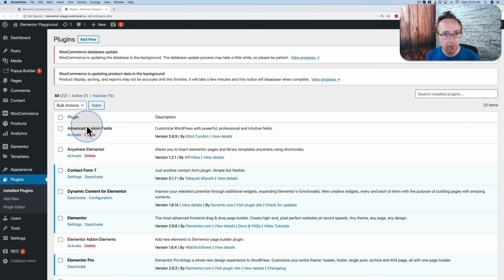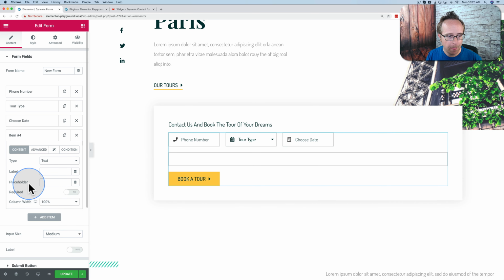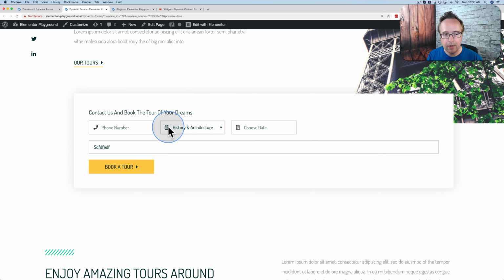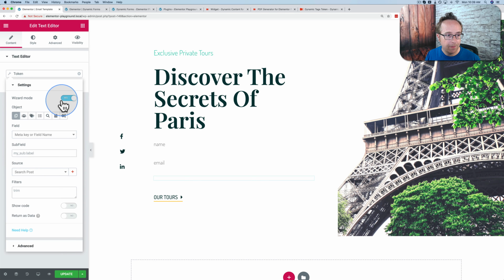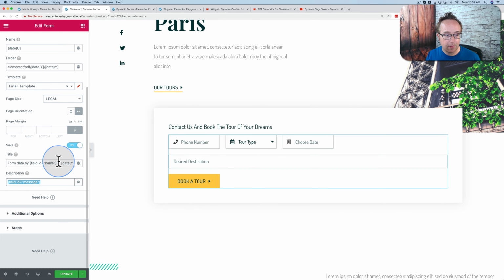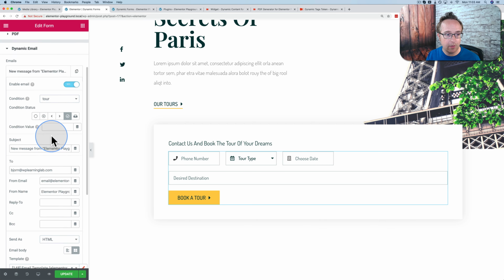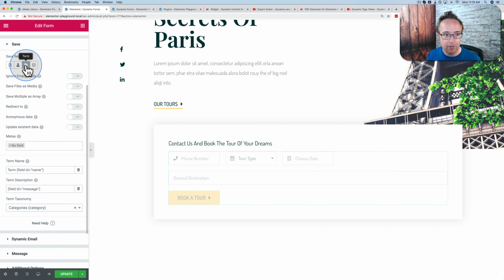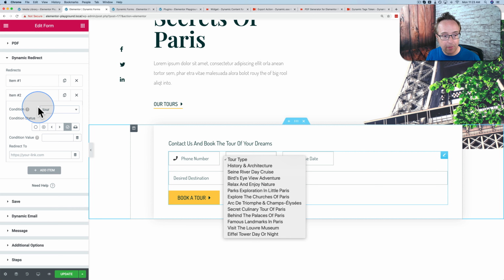Elementor Forms Upgrade - Conditional Logic, Multi Step, Dynamic Emails, Save PDFs + More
Get on the Unofficial Ultimate Guide To Elementor course waiting list here (no obligation)
This is the tutorial for you if you want to upgrade your Elementor forms to have conditional logic, multi-step, unlimited dynamic emails, custom emails that use Elementor templates, save form submissions as PDFs or allow people to submit blog posts or pages via Elementor forms.

You can do all of this and more with the one Elementor addon I'm showcasing in this tutorial: Dynamic Content for Elementor.